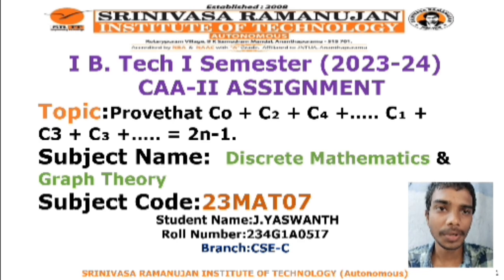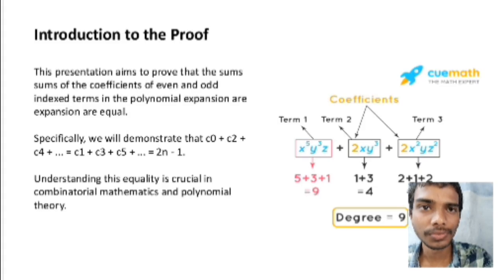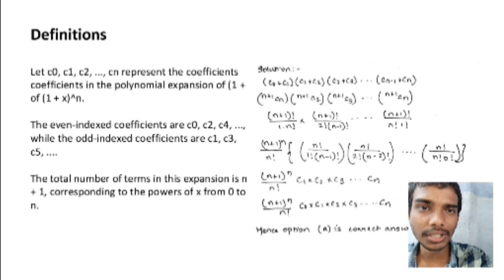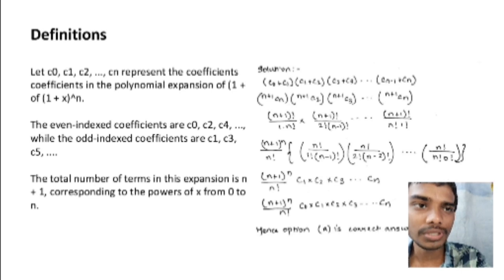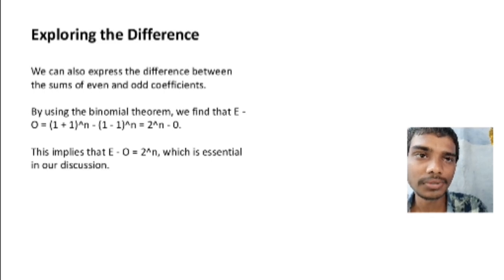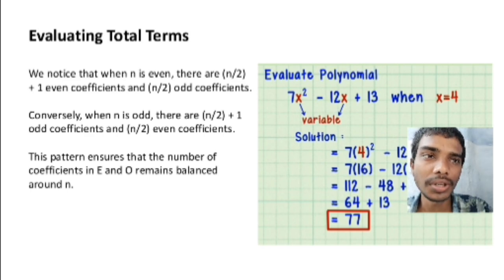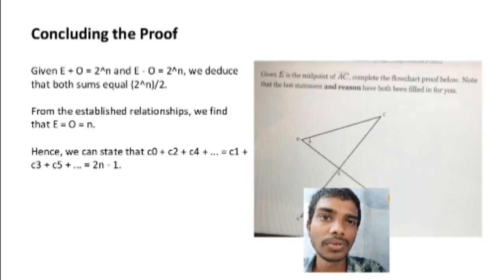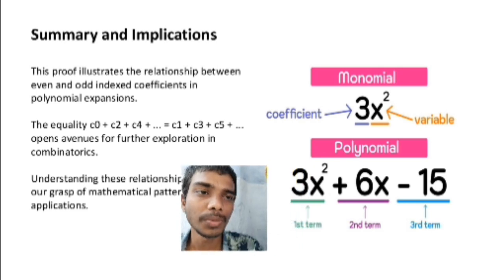DMGT ASSIGNMENT 2 ..